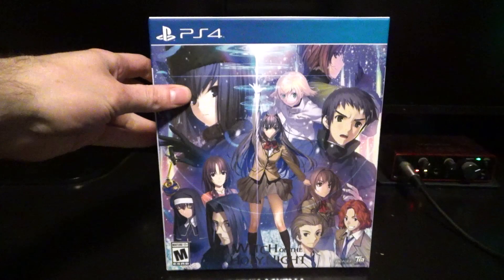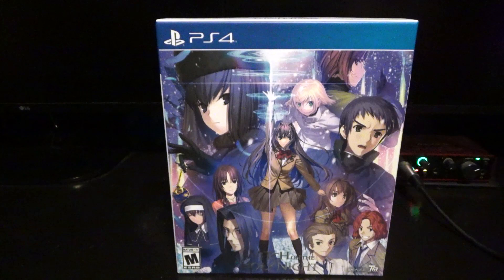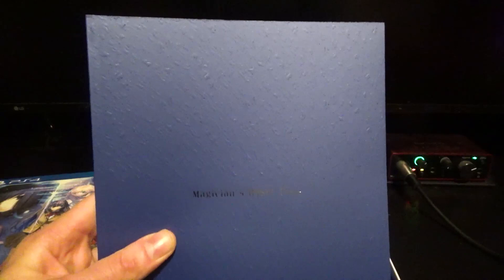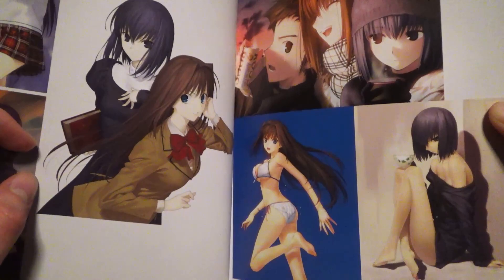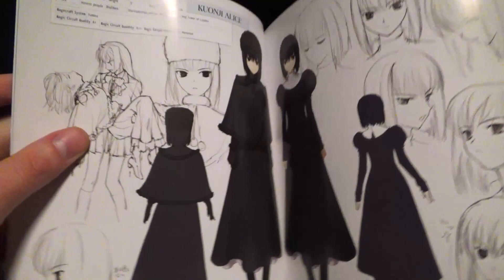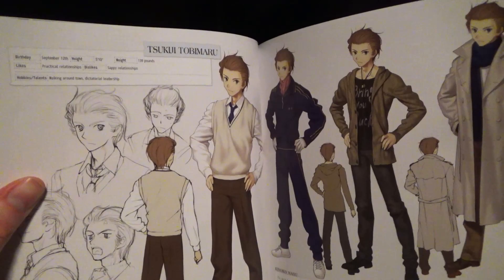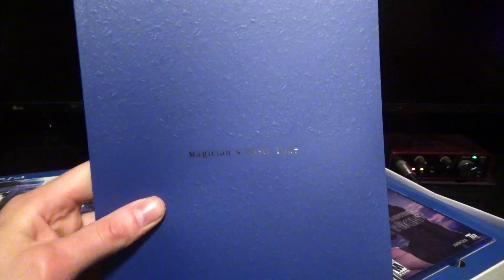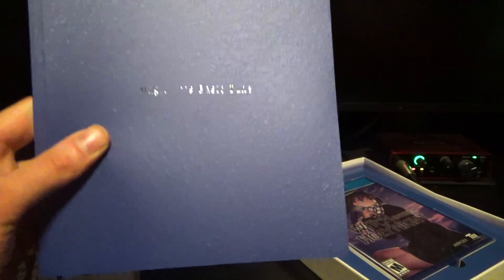Witch on the Holy Night: Limited Edition Unboxing